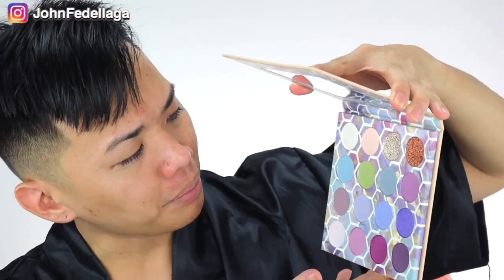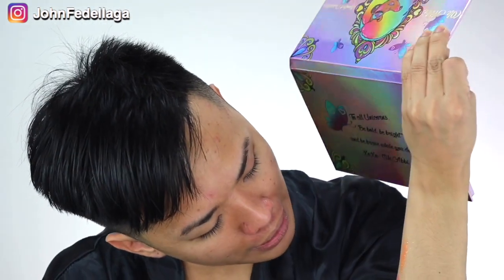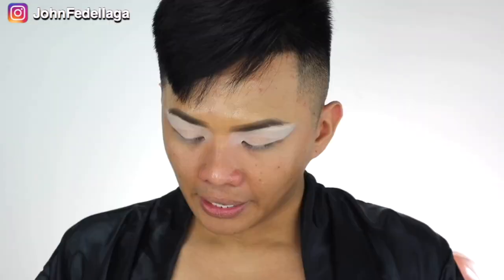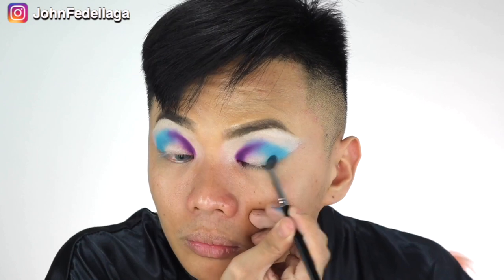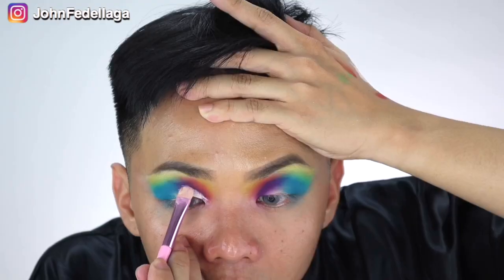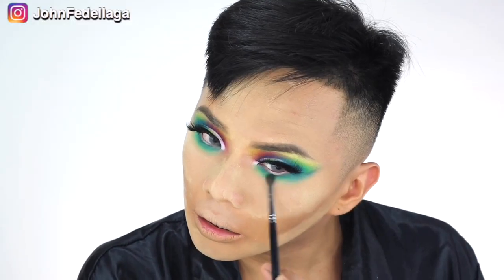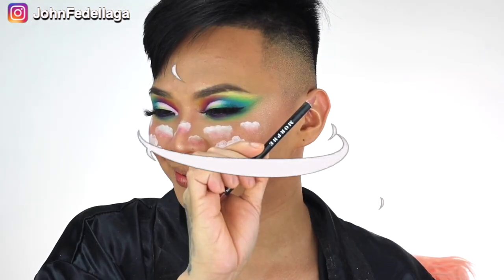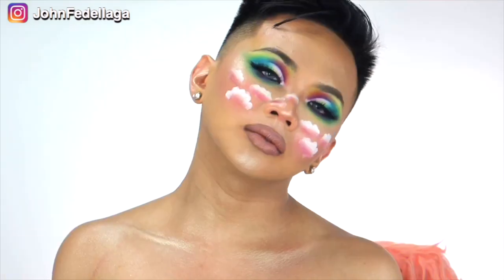Rainbow Makeup Tutorial Featuring Spoiled Cosmetics | John Fedellaga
Hi mga Beks!!

In today’s video we’re going to do a forkful Makeup featuring Spoiled Cosmetics!!!

ac
I LOVE YOU, all 12,237  of YOU!
Thank you mga beks!!!